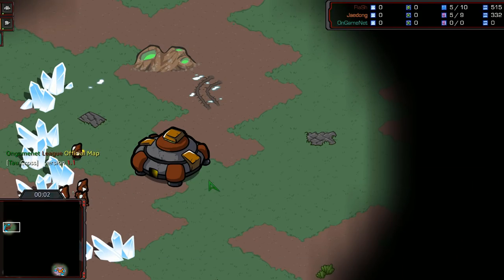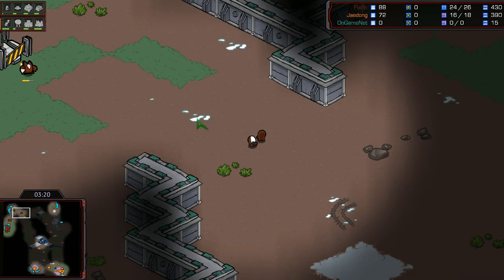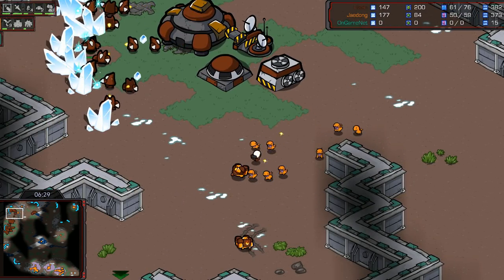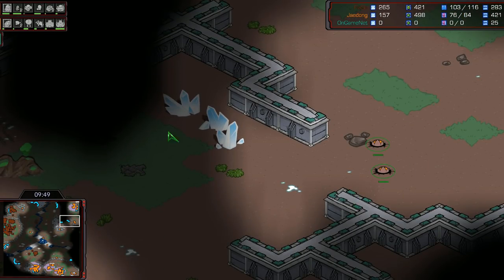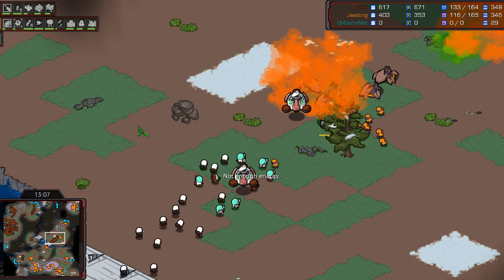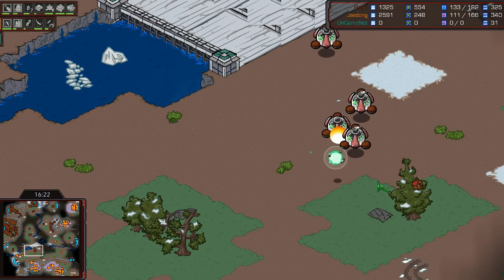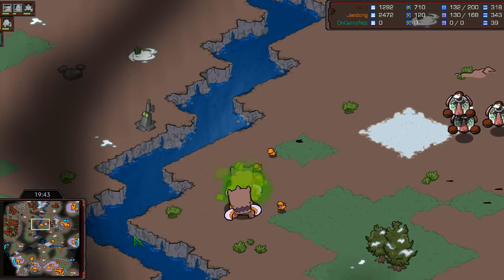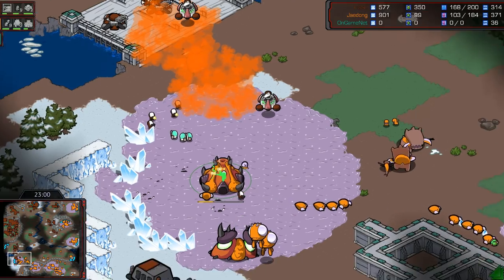EPIC - Flash (T) v Jaedong (Z) on Tau Cross - CARBOT - Starcraft Brood War - Remastered 2019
Find me at Twitter and Facebook and Twitch! I'm /FalconPaladin all three!